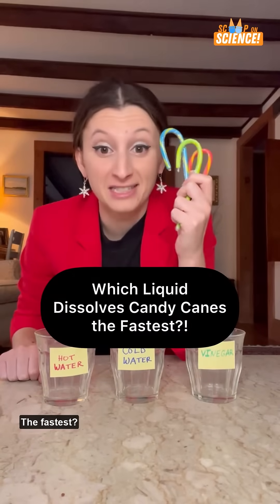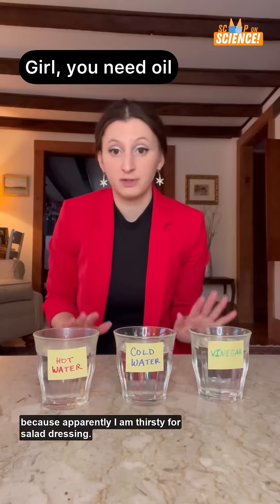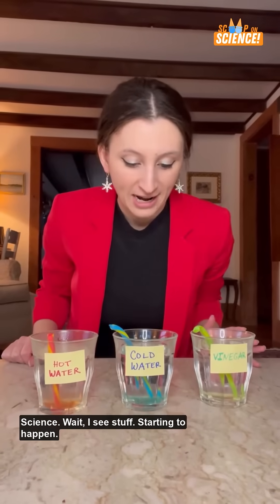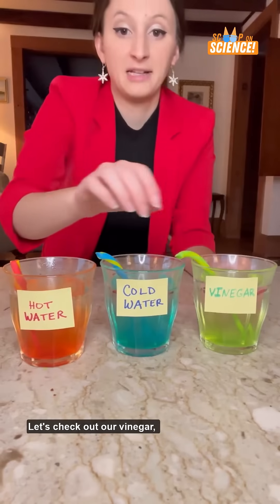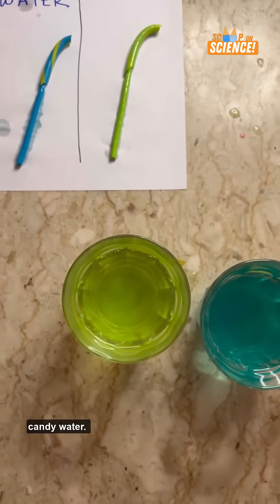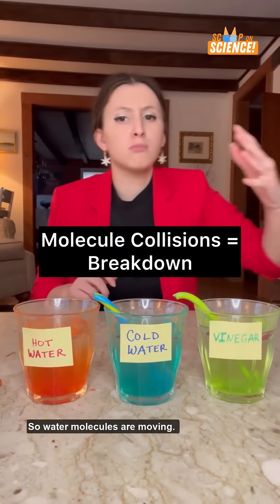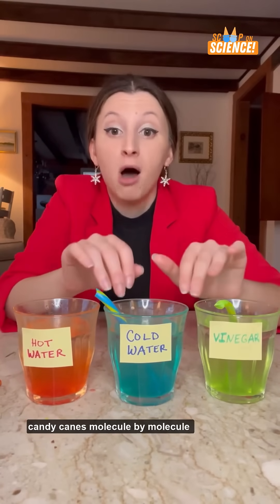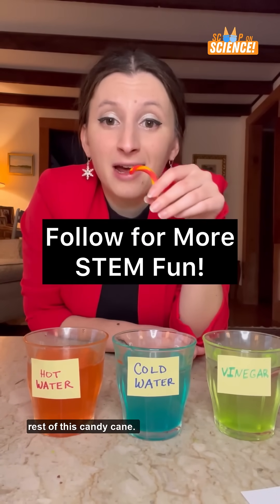Disappearing Candy Canes! Easy Science Experiment for Kids At Home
Which candy cane do you think will dissolve the fastest?! Try this experiment at home and learn about the science behind molecules.

What’s the Scoop on Science?
Bring your appetite to laugh and learn, because a scoop on science has been served! Join us for funny, fresh, and bite-sized takes on all things science.

About The Paper Girls Show:
Spark your children’s curiosity and inspire them to create! 'The Paper Girls Show' promotes the "maker" mindset by inspiring children to imagine, design and create solutions for their own daily challenges. All while having lots of fun! Each episode tackles "real world challenges" with "real world STEM solutions" and creative thinking!